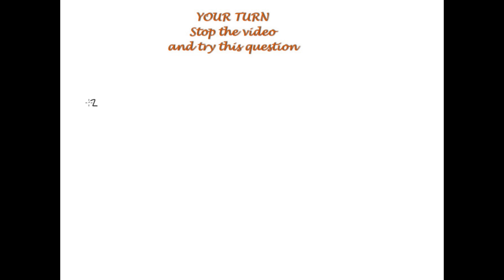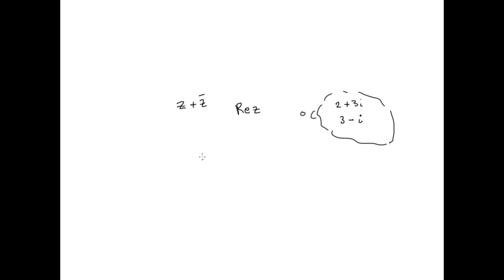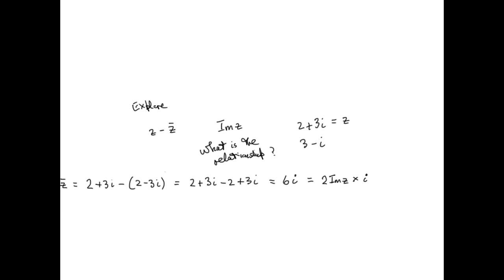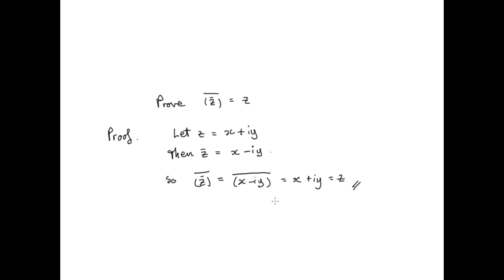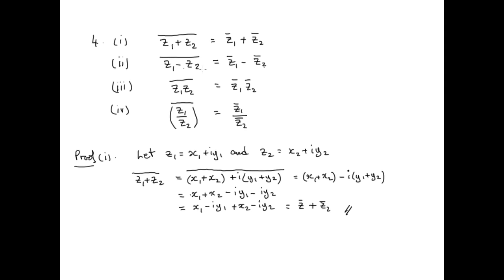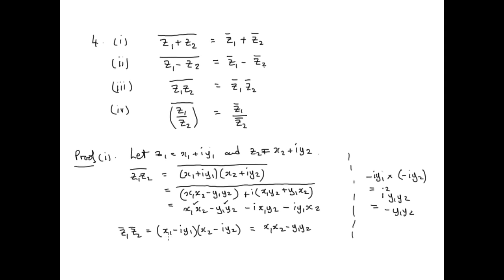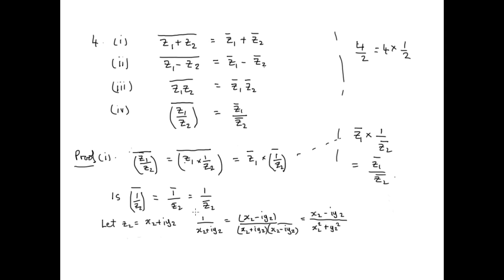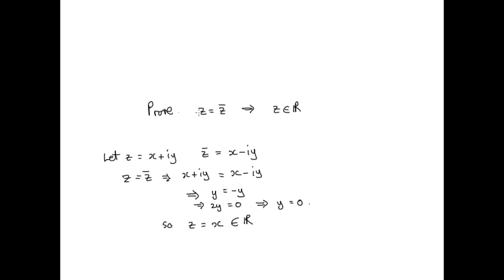04 Complex Conjugates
This video explores in depth some of the properties of conjugate complex numbers. The emphasis is on the algebraic properties and aspects of general proof. The viewer is invited to attempt a variety of examples.